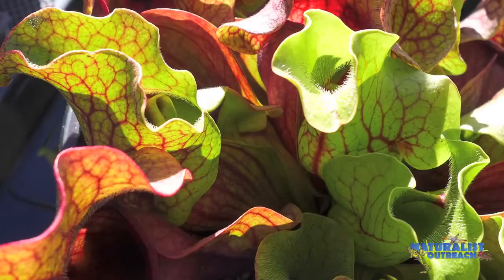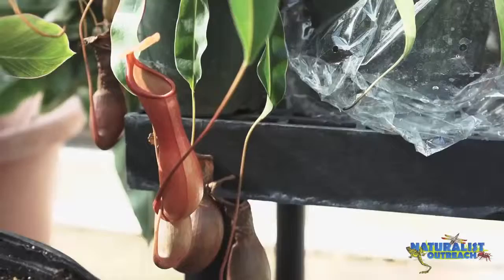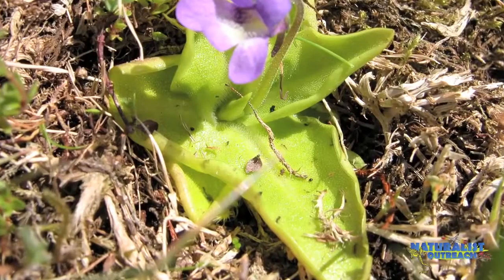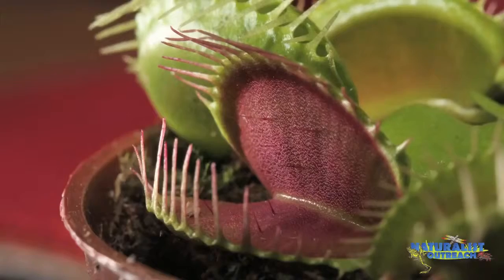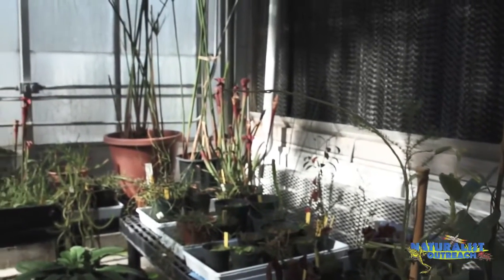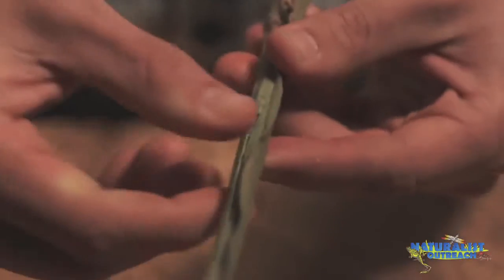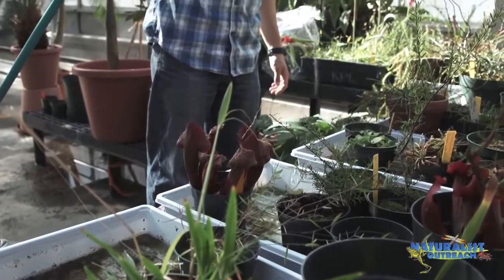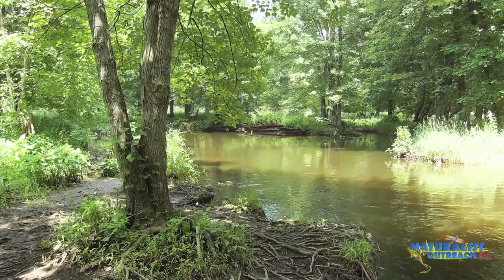Carnivorous Plants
INSECT EATING PLANTS